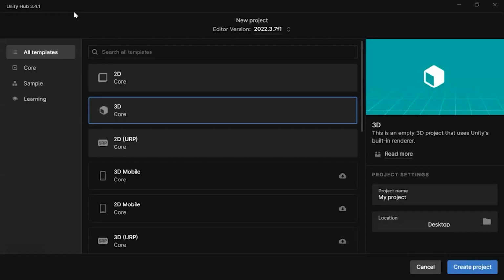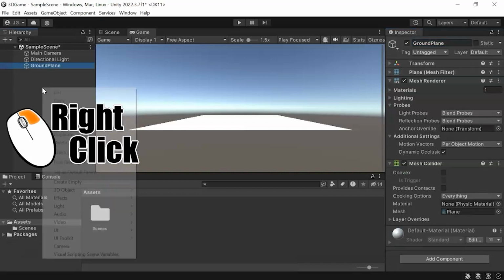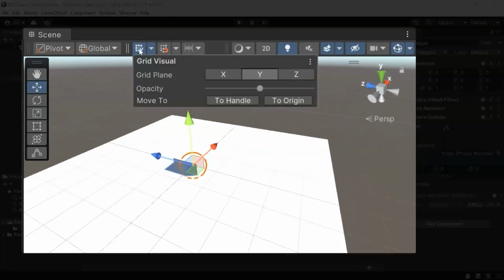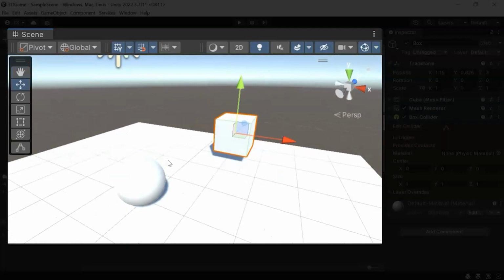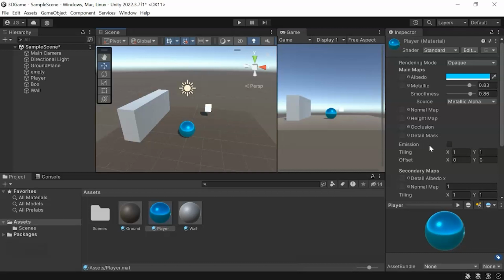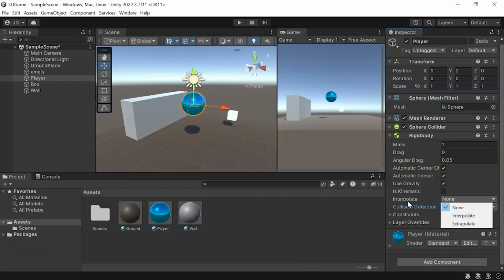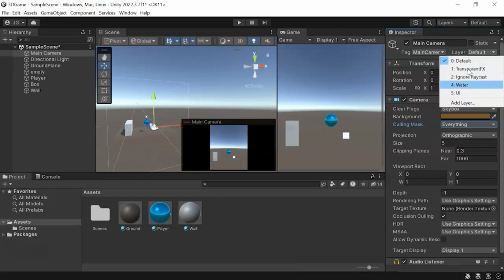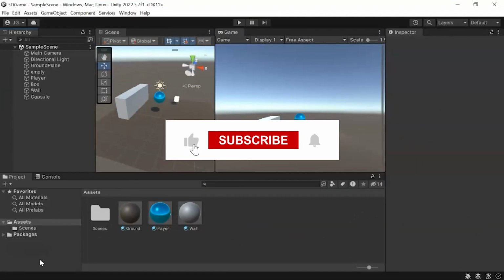Getting Started with a 3d Game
This video covers the much needed to know info on getting started with a 3d Game in Unity and studying for the Unity Artist certification.

⏱️Timestamps⏱️
00:00 Intro
00:24 Render Pipelines
02:31 Four main windows
04:06 Create Objects
07:00 Orbit, Track, Frame, & Zoom
09:09 Grid Orientation & Grid Snapping
15:23 Materials
20:24 Components
22:01 Rigidbody
24:01 Camera
30:21 Additional